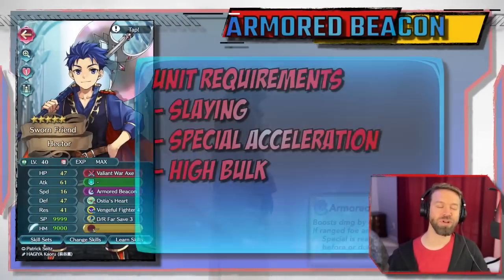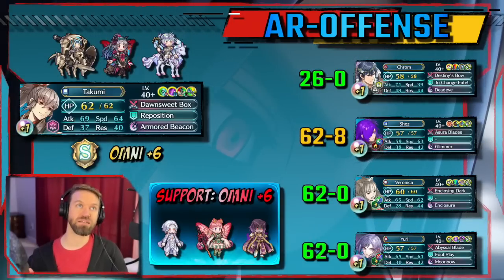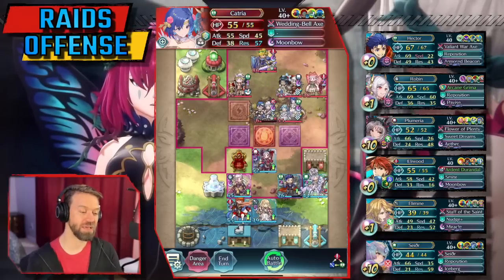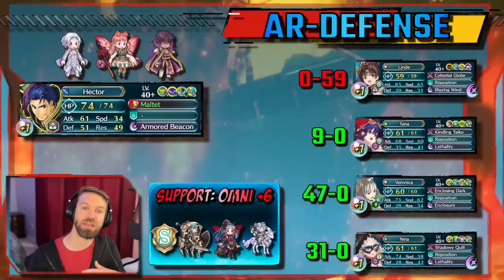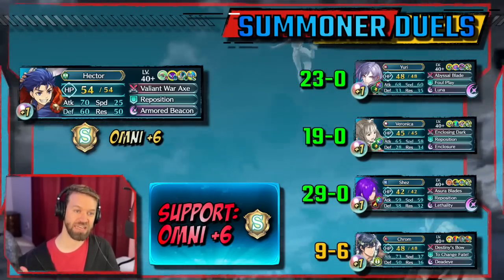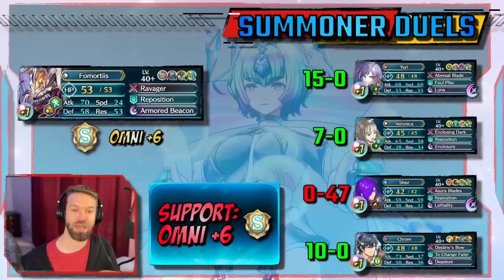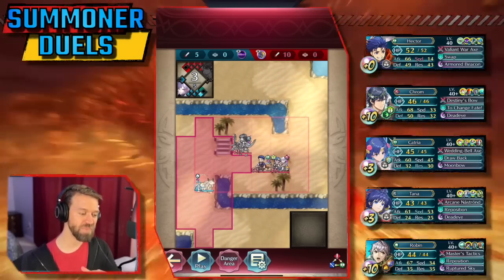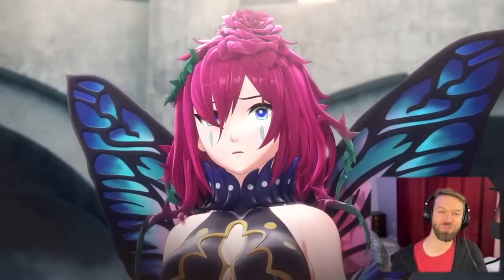ARMORED BEACON BREAKDOWN!!! | Guide, Inheritance Recommendations, & Use Cases [FEH]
How does armored beacon work, and how is it best used. I'm breaking down gameplay, simulations, and future projections for this new armor skill.

🌟 Hello summoners and welcome to another episode of FEHology, the study of Fire Emblem Heroes.

⌛Timestamps

0:00 Damage Reduction
3:12 Aether Raids Offense
9:04 Aether Raids Defense
15:05 Summoner Duels
23:55 Hardy Fighter vs Armored Beacon
26:16 Best Armored Beacon Users

🎶 Music
Hajimari no Kiseki - The Destination of Fate
Ys IX - Glessing Way!
Trails of Cold Steel 4 - To the Future
Trails of Cold Steel 3 - Spiral of Erebos
Ys VIII - Sunshine Coastline
Tokyo Xanadu - My Blaze, My Truth
Trails of Cold Steel 2 - To A Glimmering Tomorrow
Trails of Cold Steel - Atrocious Raid
Nayuta no Kiseki - Snowbound Sacred Mountain
Ys Memories of Celceta - The Foliage Ocean in Celceta
Ao no Kiseki - Concentrate All Firepower!!
Zero no Kiseki - Inevitable Struggle
Ys vs Sora no Kiseki - D.A.Y. Break
Ys Seven - Innocent Primeval Breaker
Brandish Dark Revenant – Headless
Ys I & II Chronicles - To Make the End of Battle